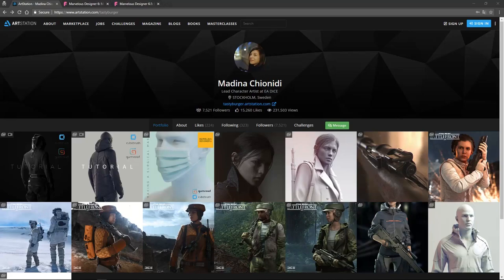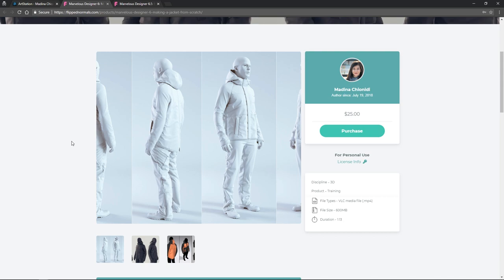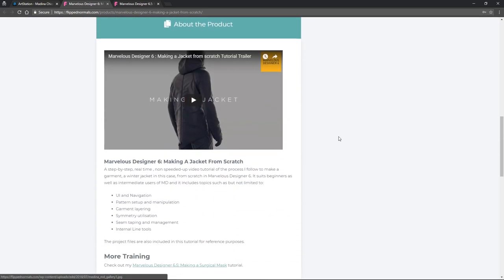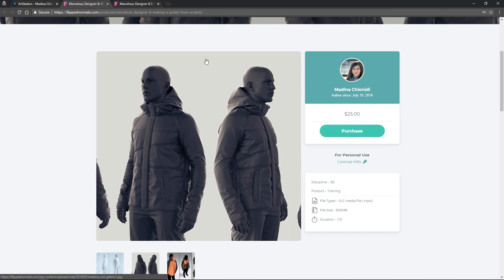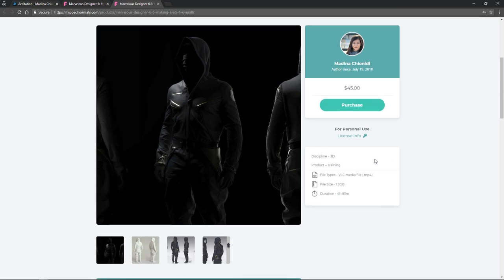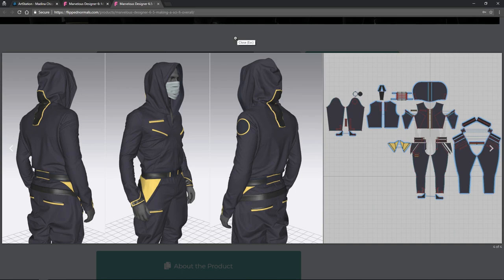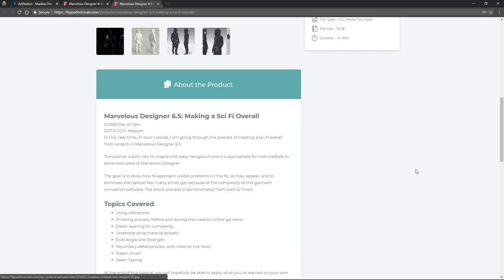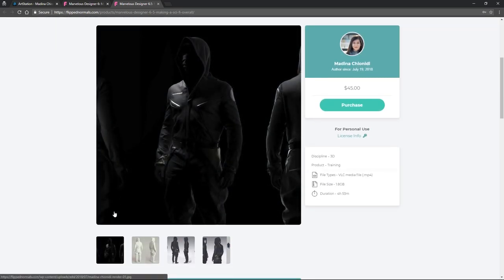Best Marvelous Designer Training by Madina Chionidi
We talk about Madina's amazing Marvelous Designer training, available on FlippedNormals. It's some of the best Marvelous Designer tutorials we've come across, and it will for sure improve your work.